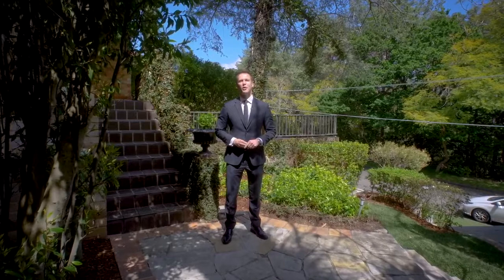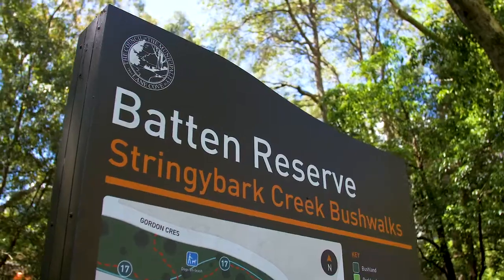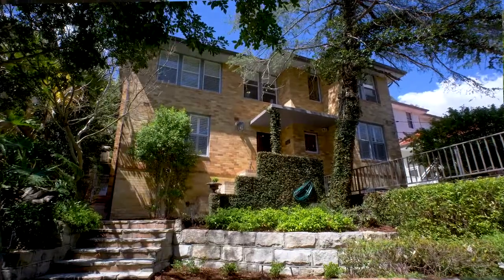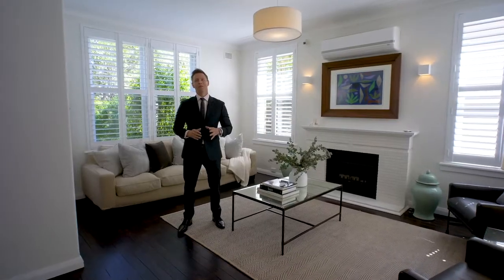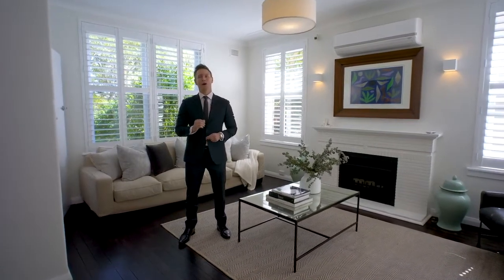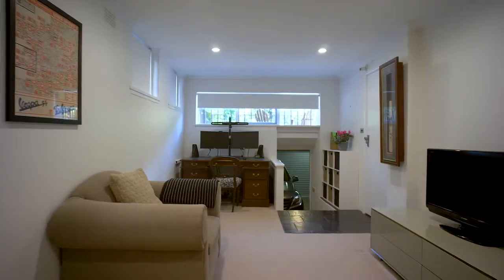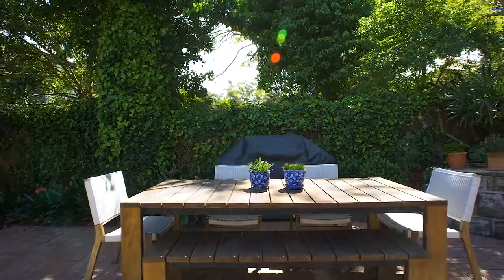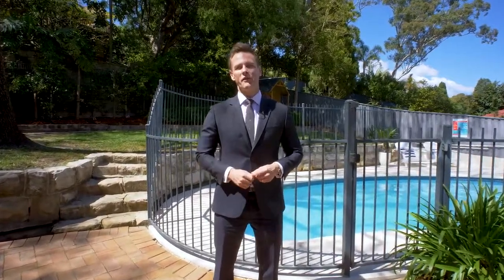40 Elizabeth Pde Lane Cove North